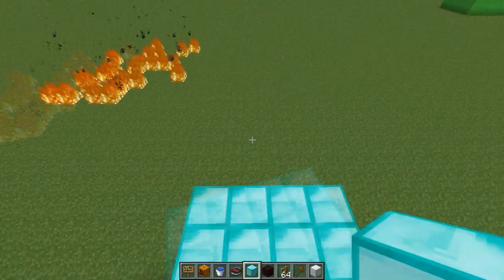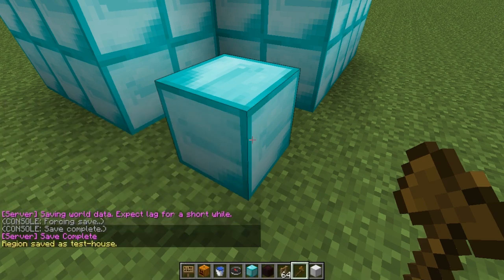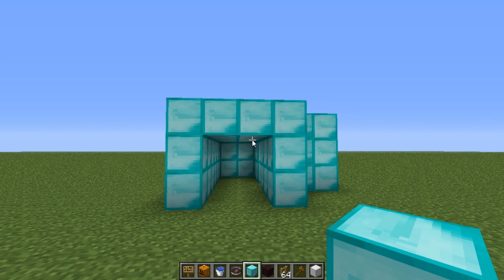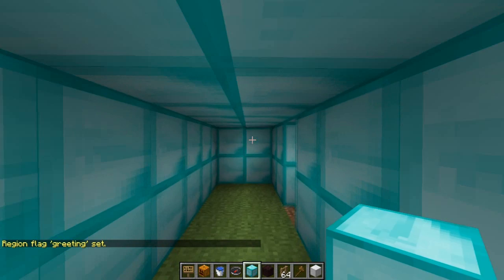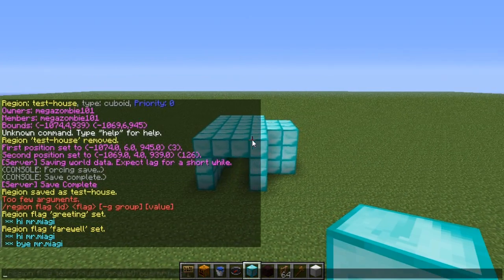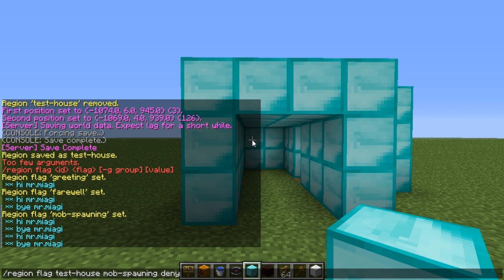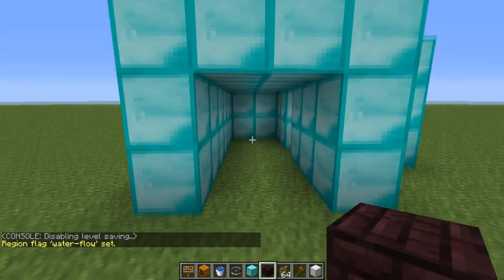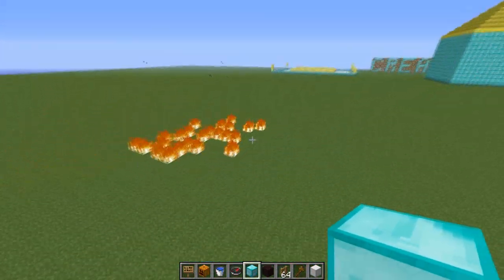Minecraft - World Guard Tutorial - Flags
server IP - sc3.servercraft.co:6977